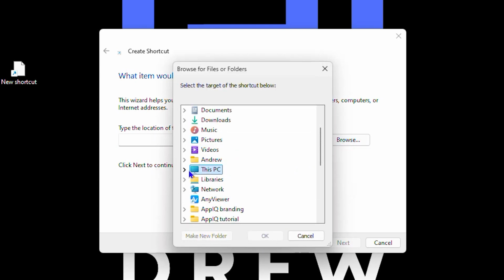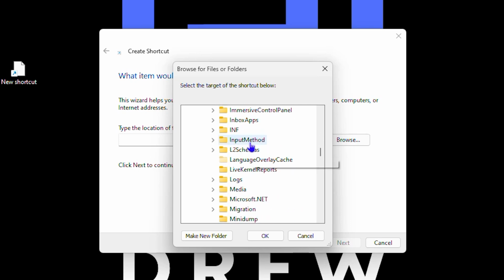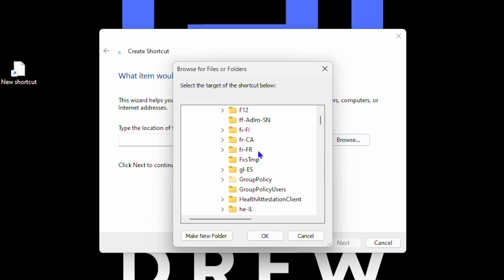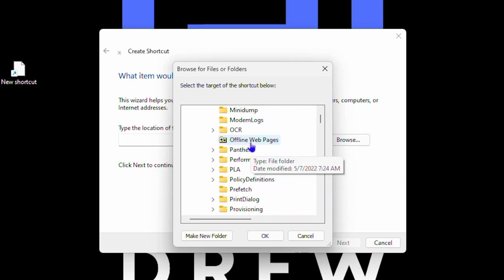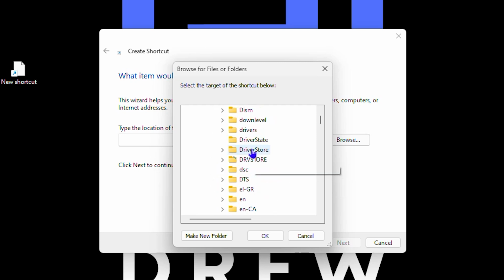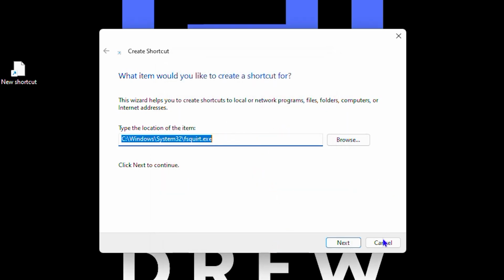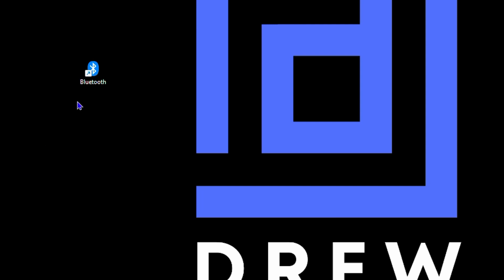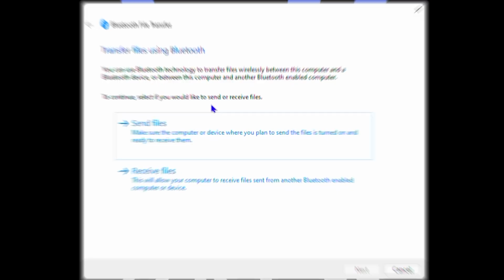How to Create a Bluetooth Shortcut in Windows 11/10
How to Create a Bluetooth Shortcut in Windows 11/10.  Learn how to create a Bluetooth shortcut in Windows 11/10 with this simple tutorial. Follow the steps to easily access your Bluetooth settings with just one click!

Discover the power of Bluetooth shortcuts on Windows 11 and 10! In this video, we'll show you how to make your life easier with simple yet effective Bluetooth shortcuts. From connecting devices with ease to streamlining your workflow, we'll cover it all. Learn how to boost your productivity and simplify your daily tasks with these handy shortcuts. Whether you're a Windows newbie or a seasoned pro, this video is perfect for anyone looking to get the most out of their Bluetooth capabilities. So, what are you waiting for? Watch now and start making your Windows life easier!